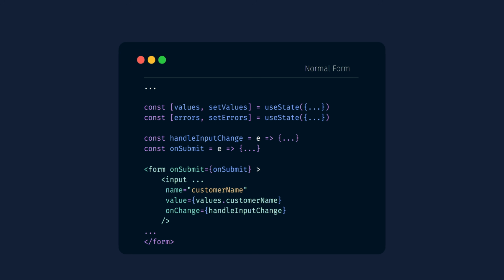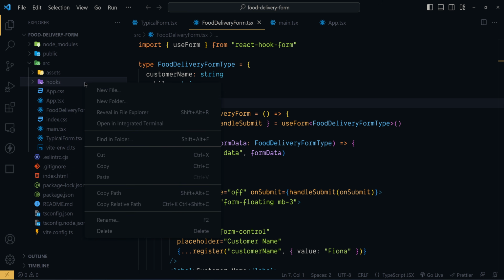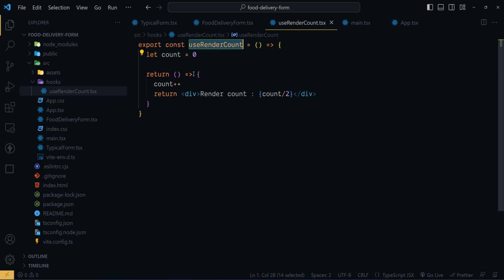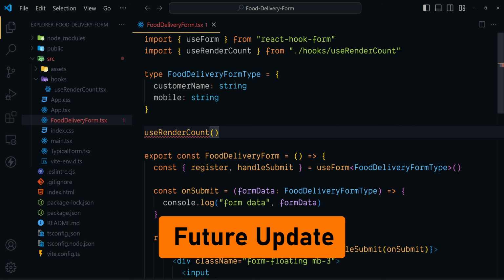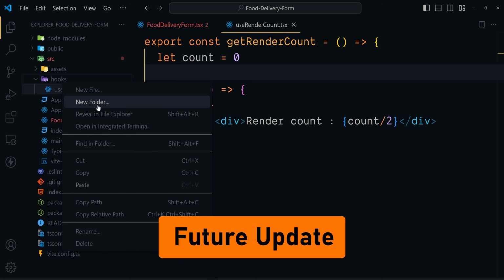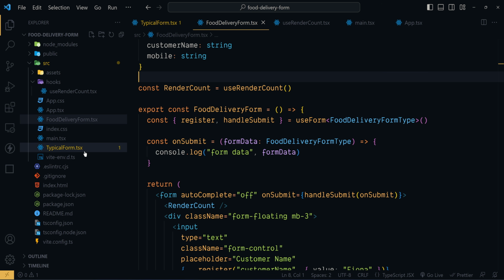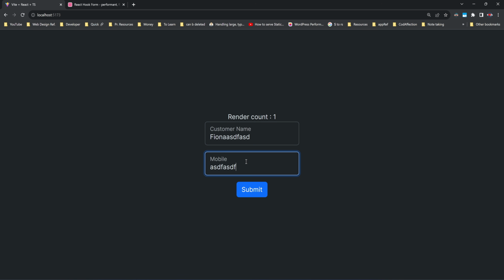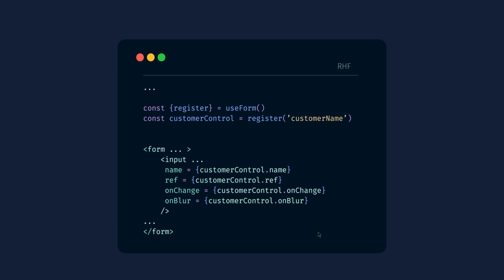React Hook Form - 6. Normal Form Vs RHF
🚀 Get the Complete Udemy Course to Master React Hook Form.

➤ UPI App